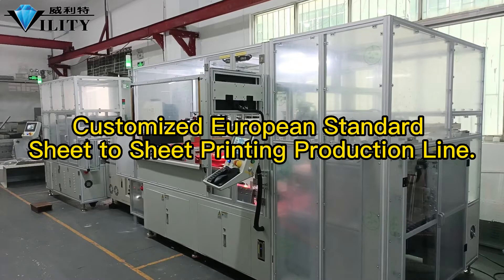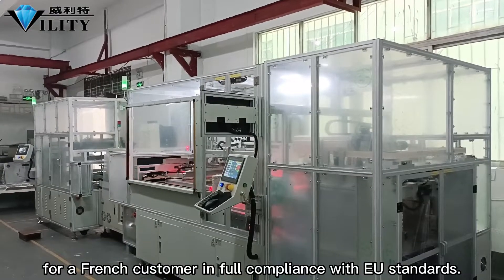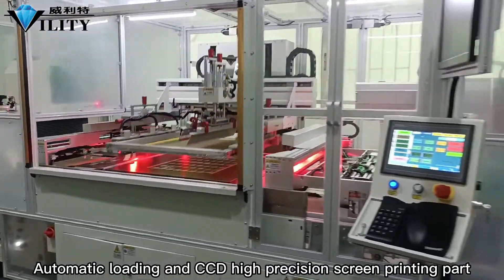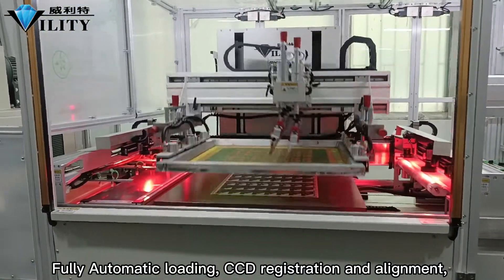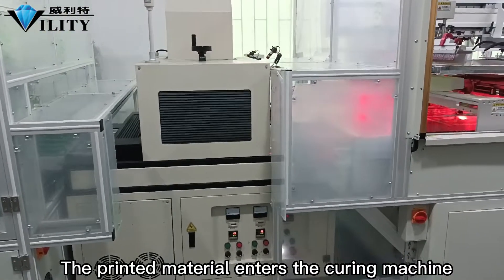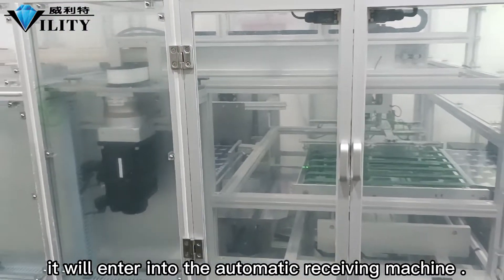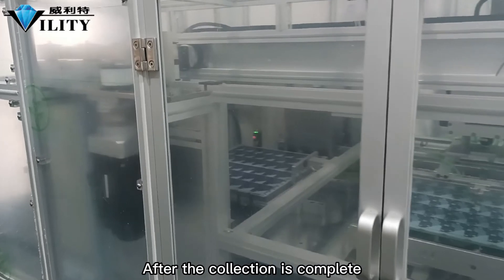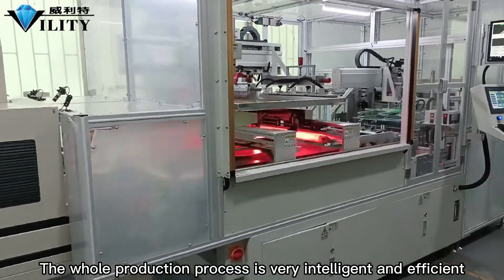Customized European Standard Sheet to Sheet Printing Production Line.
VILITY | Providing One-Stop Solution for Intelligent Printing Industry, Screen Printing Equipment Manufacturer

This is a customized sheet to sheet CCD screen printing line for a French customer in full compliance with EU standards. Mainly divided into three functional areas. The first one is Automatic loading and CCD high precision screen printing part. The thickness of stacking area can reach 700mm, Fully Automatic loading, CCD registration and alignment, dust removal and screen printing. The middle part is the UV curing machine.The printed material enters the curing machine via the unloading mechanical arm and conveyor belt.  After the curing is completed,it will enter into the automatic receiving machine . The receiving machine includes two functions: auto-receive stacking and auto-alignment functions. After the collection is complete,the neatly stacked material can be removed manually. The whole production process is very intelligent and efficient.